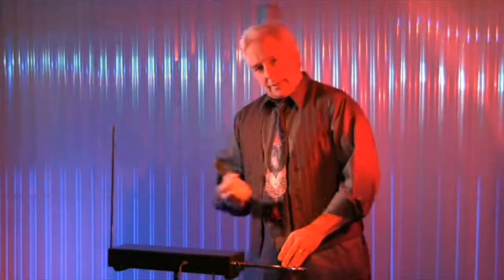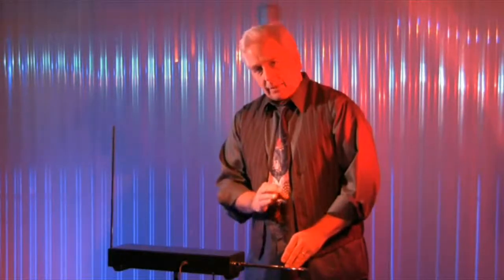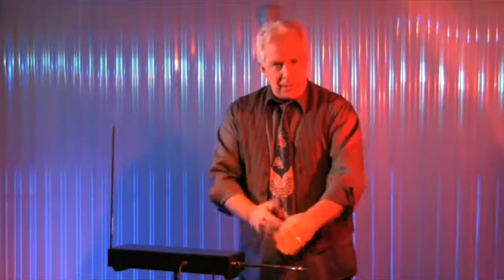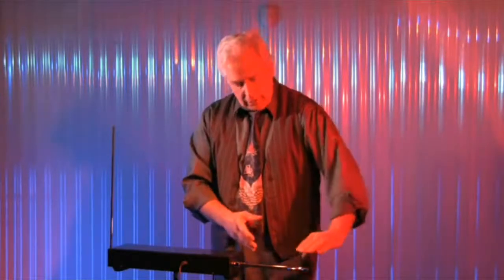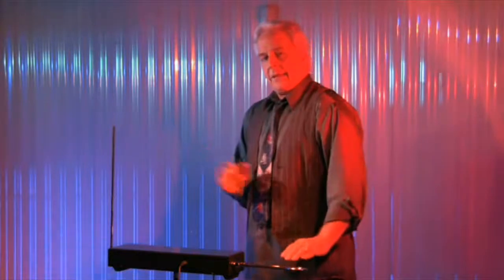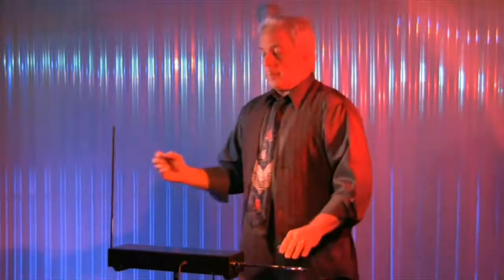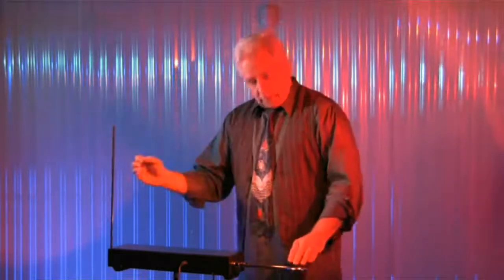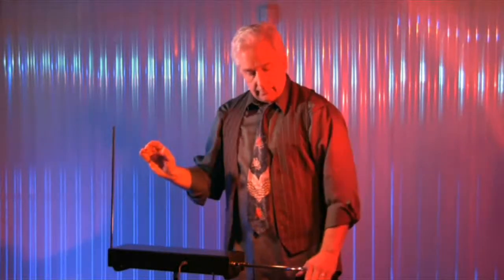Kip Rosser's "Complete Theremin:" Lesson 12, The Volume Hand, Part 2 - 3rd Basic Movement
In addition to the techniques of using a flat hand or a hinged wrist over the volume loop, practice this one: the downstroke. It's an effective way to repeat notes, as well as articulate notes at the "threshold."